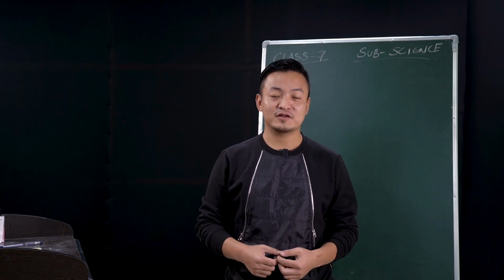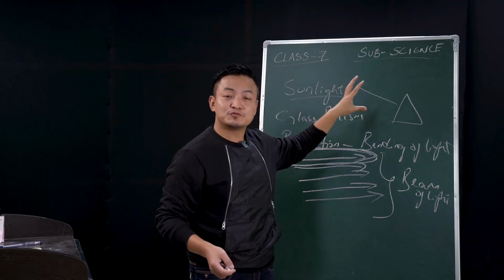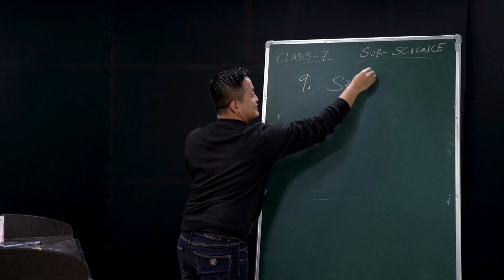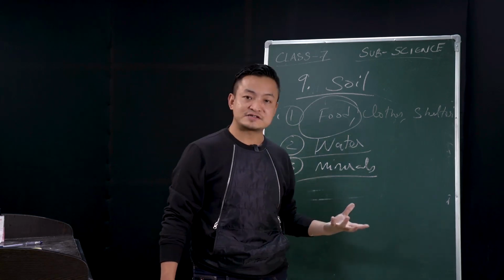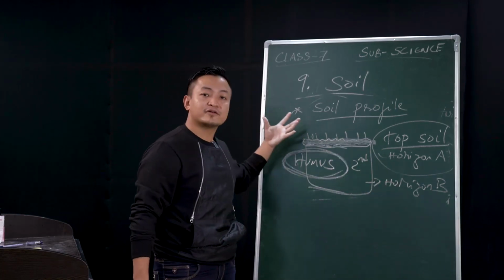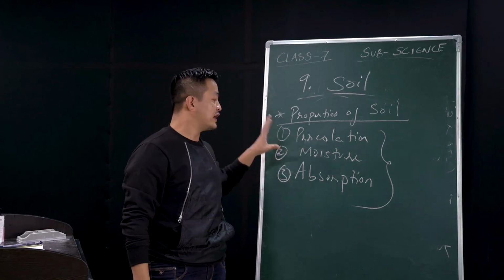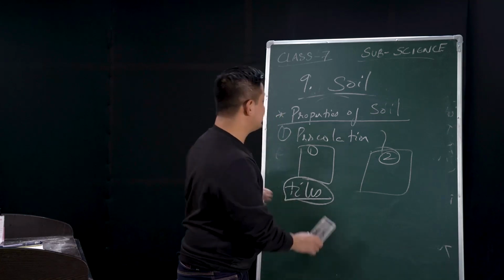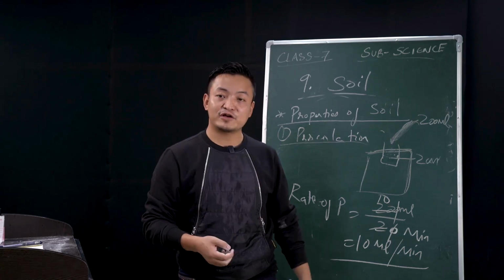22 June 2020 Class VII Science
Topic: Soil